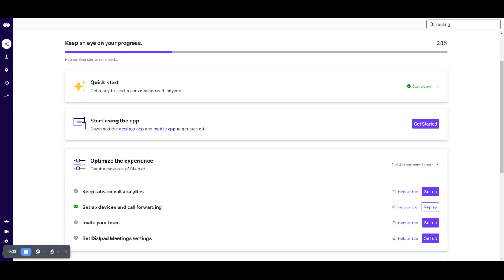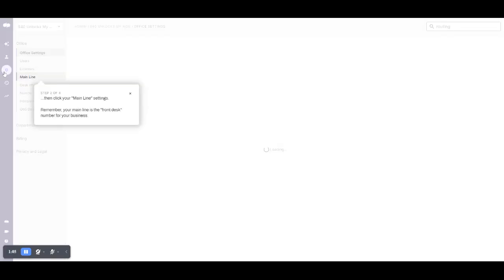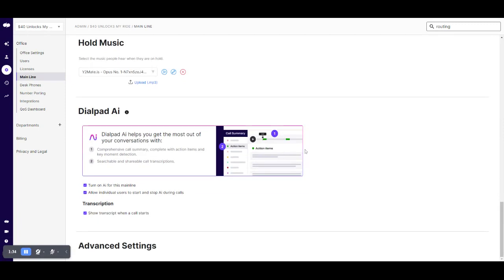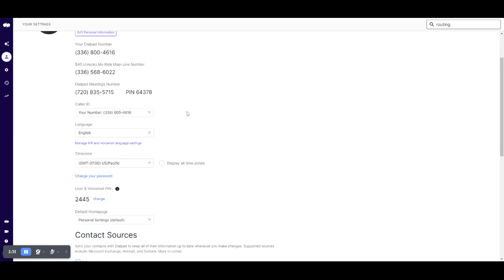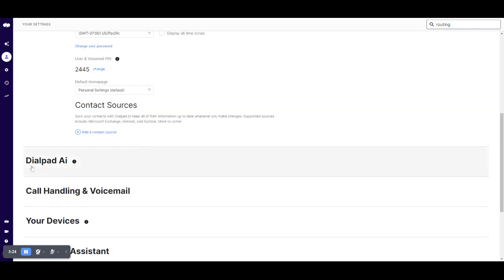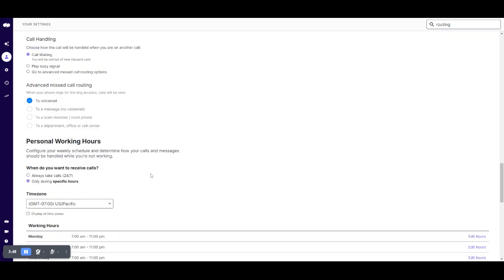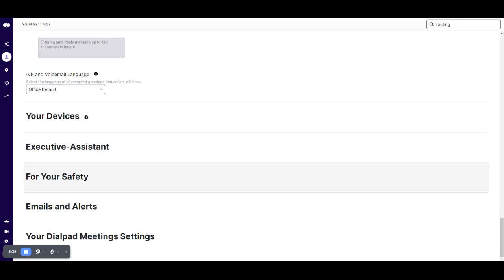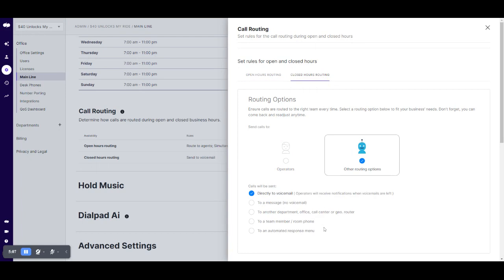Dialpad Demo and Review - confusing and overly complex + cancelling is a NIGHTMARE!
For a communication company the way DialPad pre-sales customers at arm length feels like a black box like google. The tour in the software is over-kill for a small business. I just want to see if the software will do simple tasks and I am met with 3 different numbers to use, direct number, mainline, meeting number.

I set up my auto-attendant in ringcentral.com in 20 minutes I after an hour of trying to get a simple setup I am no closer to a solution.